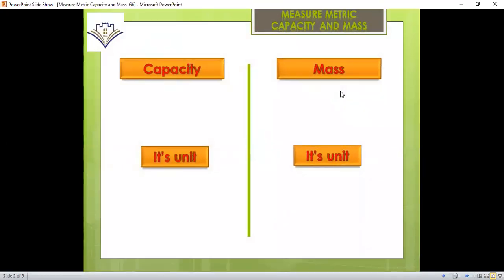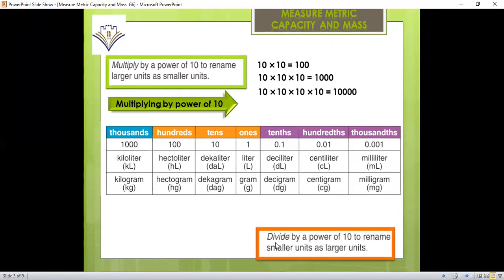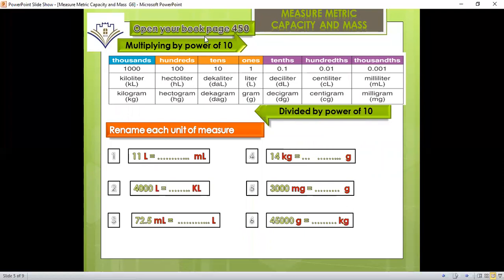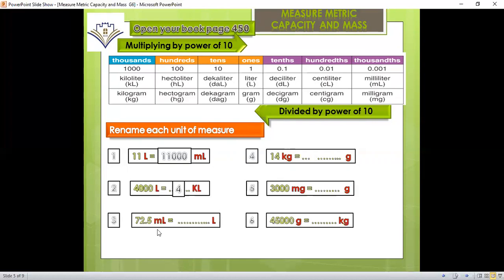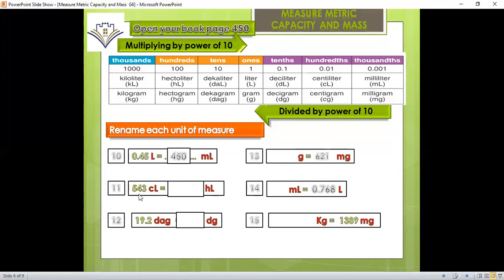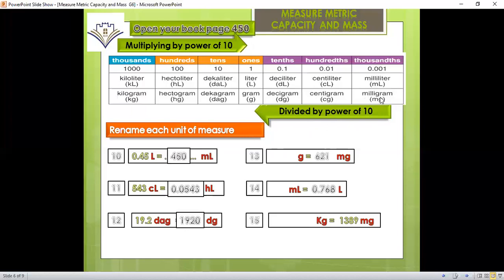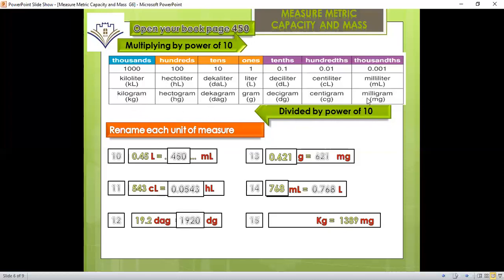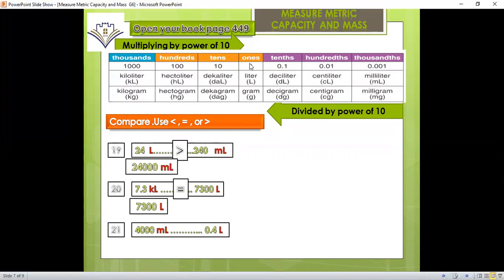measure metric capacity and mass Mr. Ahmed Elfikki